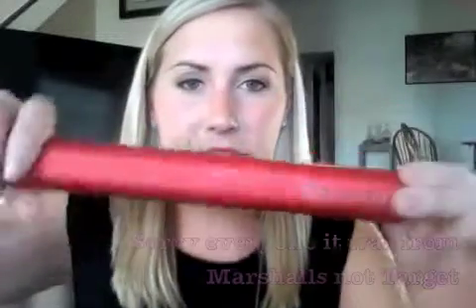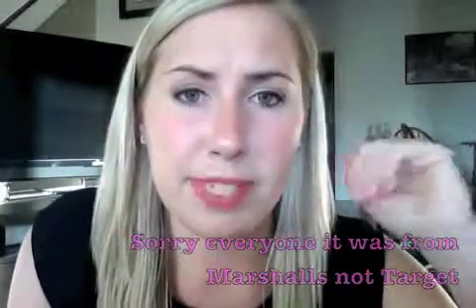Daily hair care routine!!!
Hey everyone, I decided to do a video on my daily hair care routine, which was recommended from Jessica Ellie. I hope everyone is having a wonderful day!

Be sure to check out Jessica's channel for great videos!

Products:
Fahrenheit straightener (Marshalls)
Revlon 1875 ion select hair dryer (Marshalls)
It's a 10-keratin treatment spray (CVS)
John Frieda everlasting blonde color preserving shampoo (CVS)
Tresemme color protection conditioner (CVS)
Pantene PROV nature fusion shampoo (CVS)